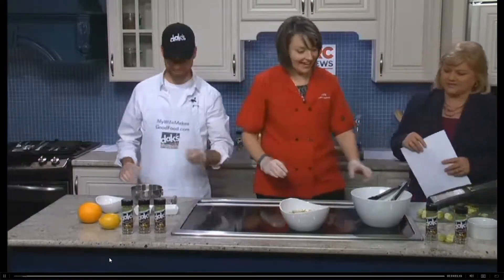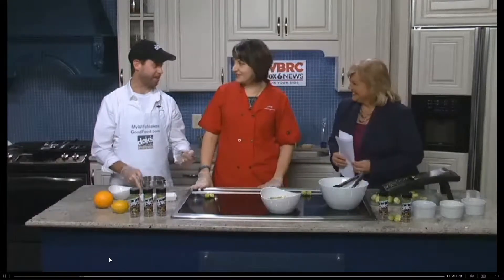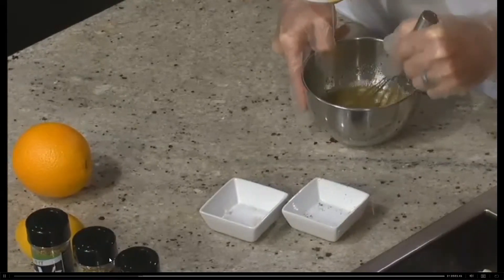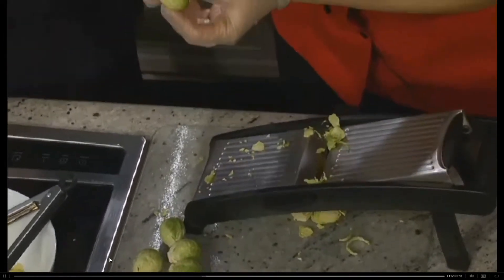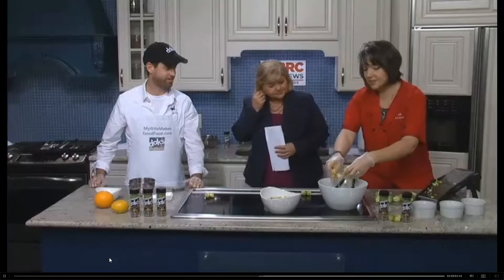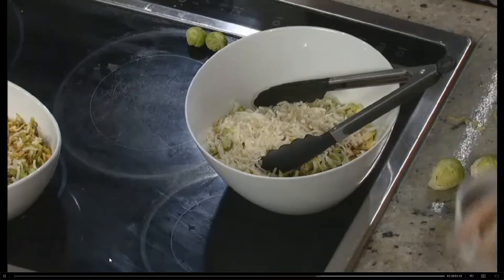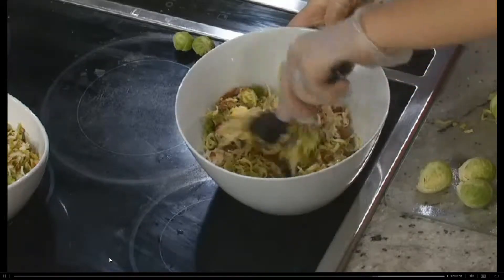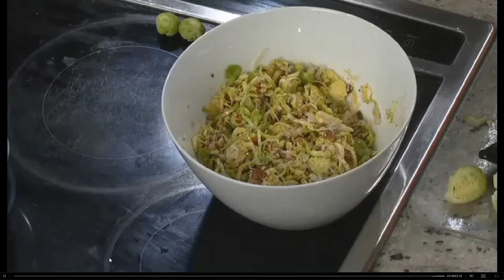bsproutssalad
Bacon Brussels Sprout Salad